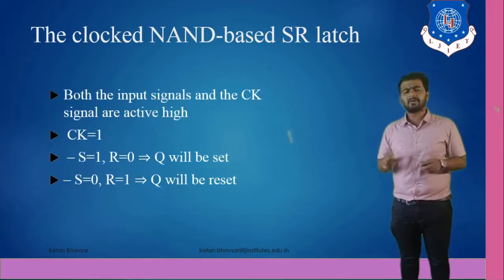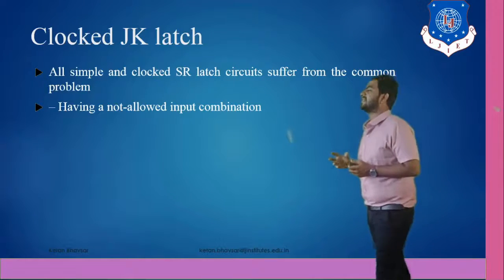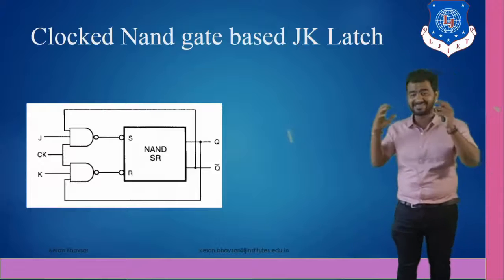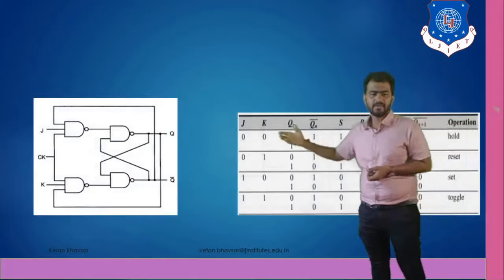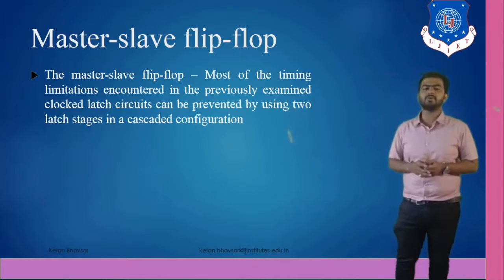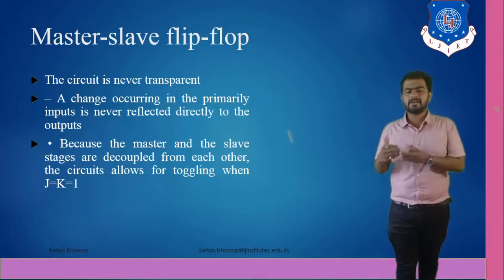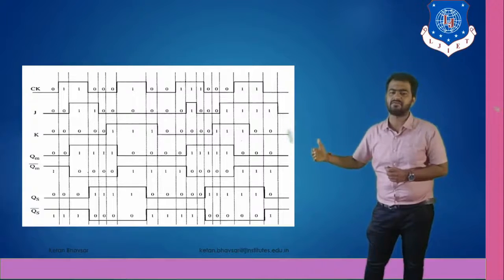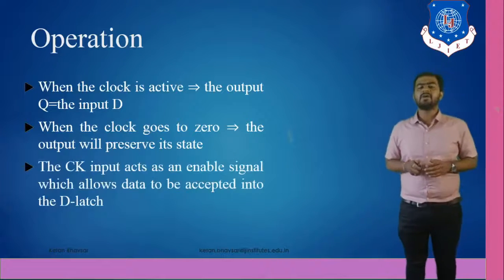VLSID Sequential Mos Logic 3